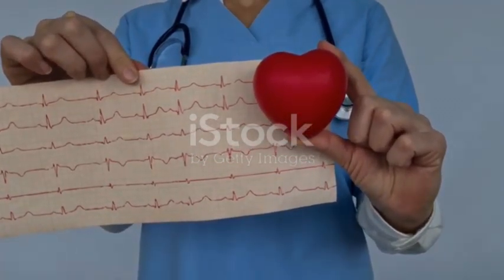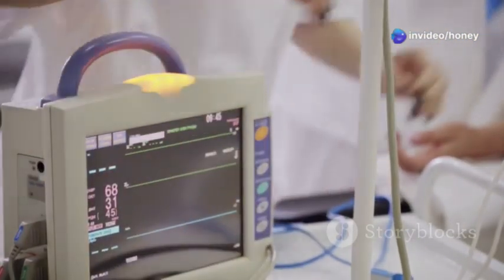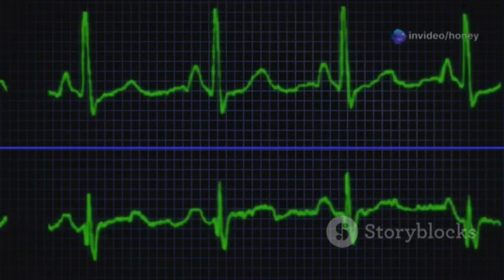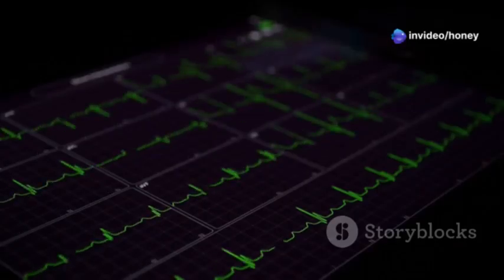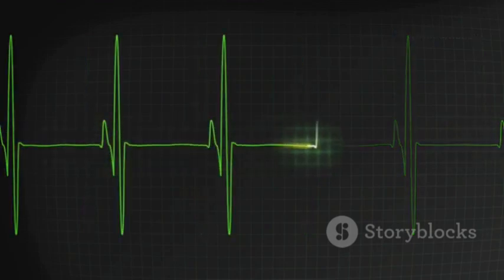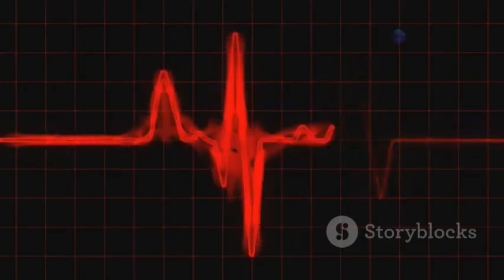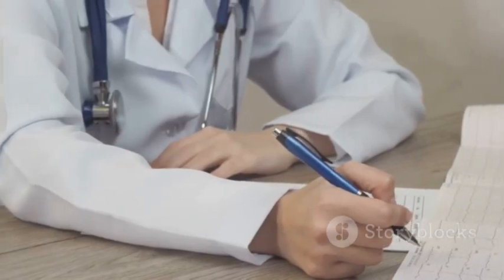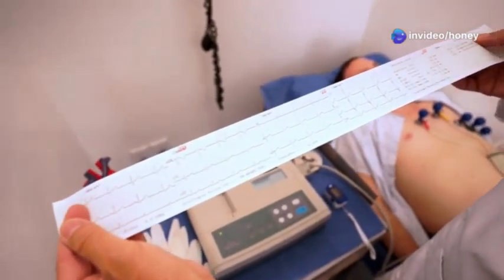Crash course on ECG